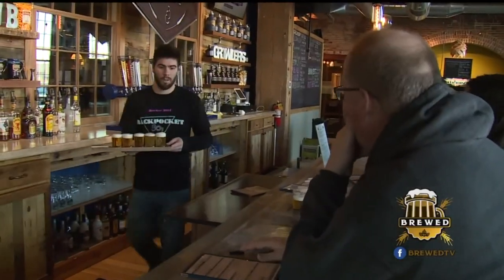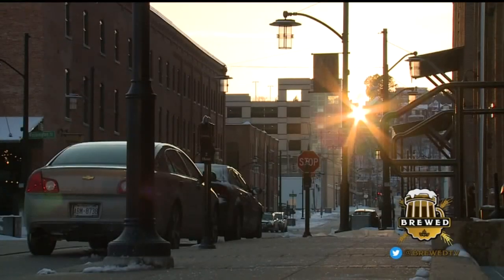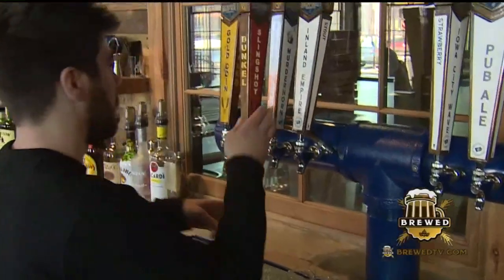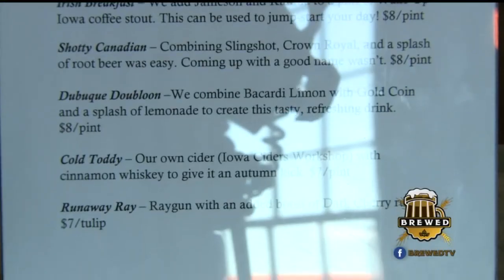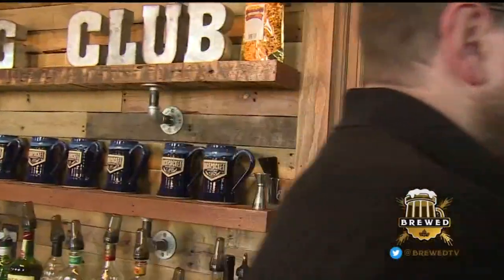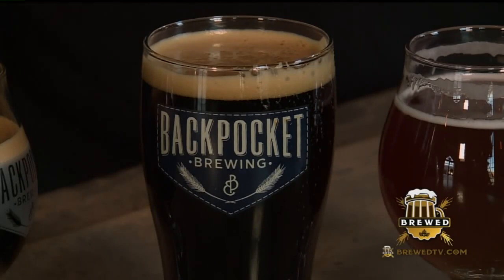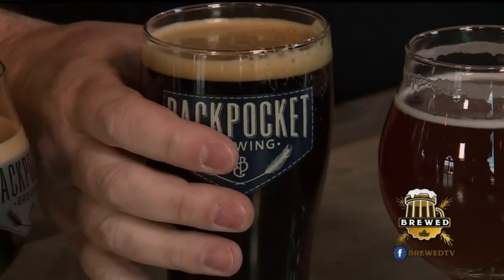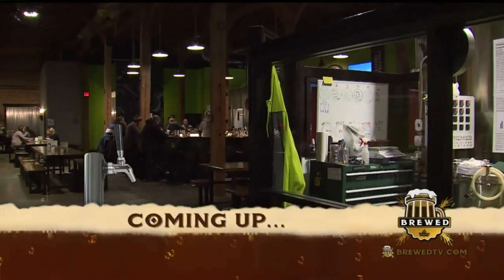Brewed; Episode 30 - Backpocket Taproom Dubuque